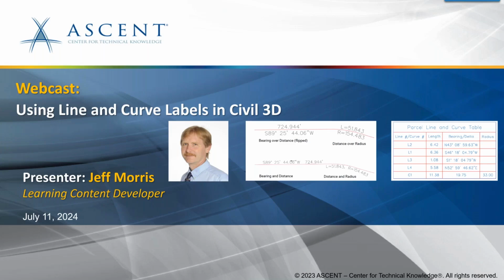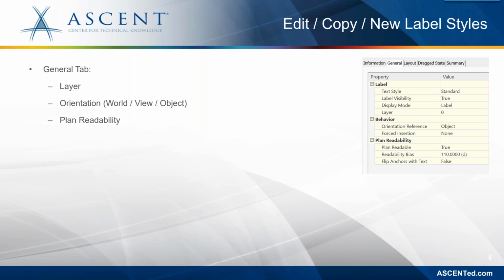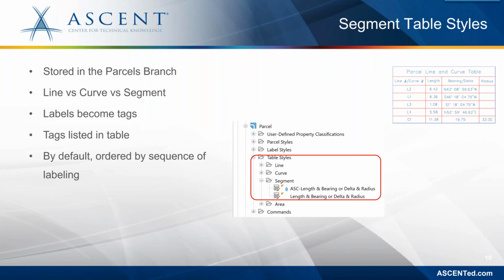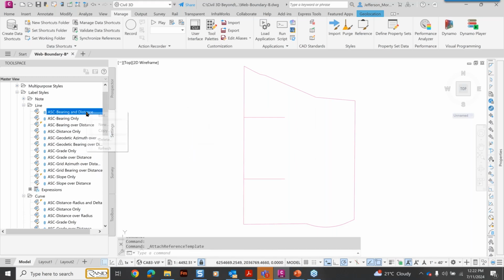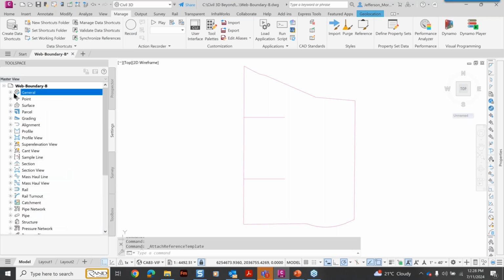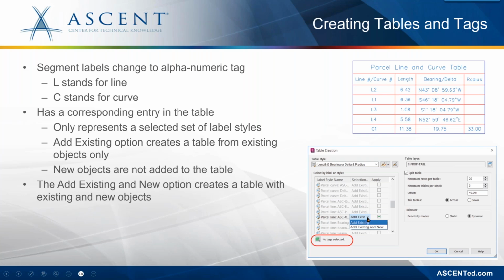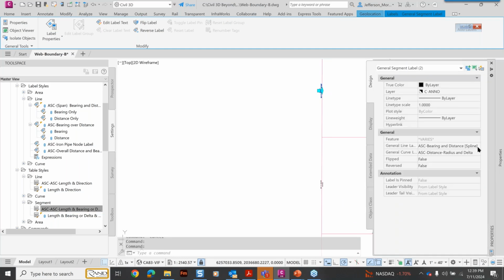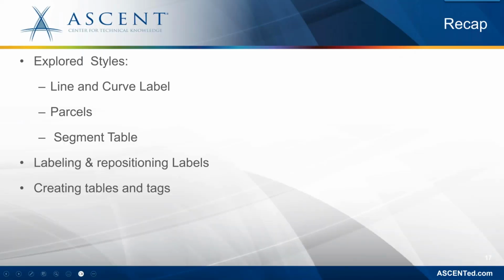Streamline your Design Process with Line & Curve Labels in Civil 3D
Did you know that proper labeling not only speeds up the overall design process but also clarifies complex construction issues, ensuring your design intent is clearly communicated? If you want to increase productivity through enhanced label feedback for design iterations, this presentation is for you!

Learn how line and curve labels play a crucial role in providing essential textual information that supports the design process. With proper labeling, the design process can become more informative with feedback from the dynamic labels. This webcast delves into the dynamic nature of these labels, demonstrating how they can significantly aid in design iterations and feasibility checks.